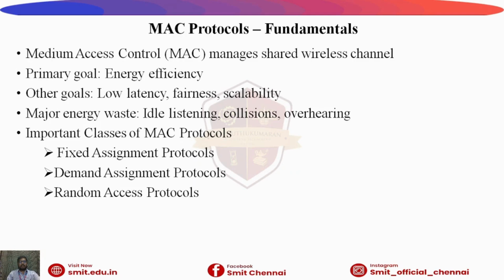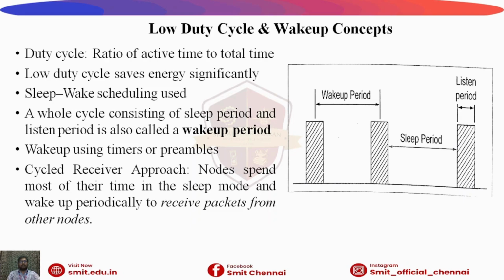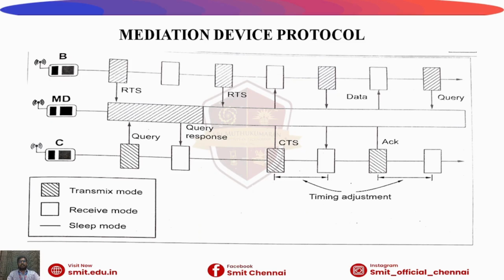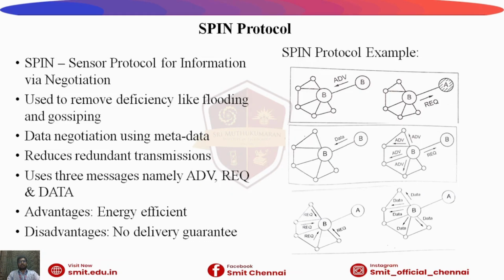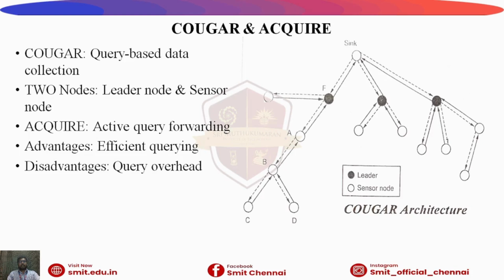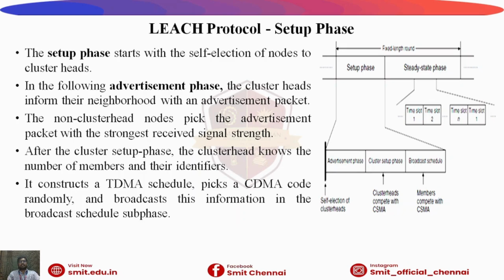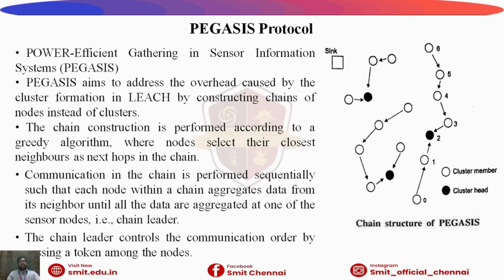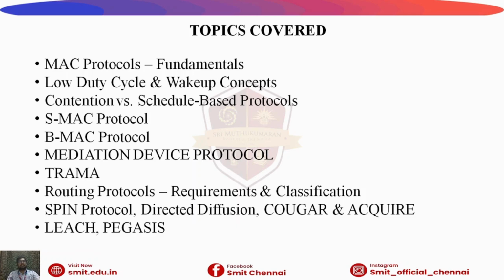CEC365-Wireless Sensor Network Design Unit 2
CEC365-Wireless Sensor Network Design